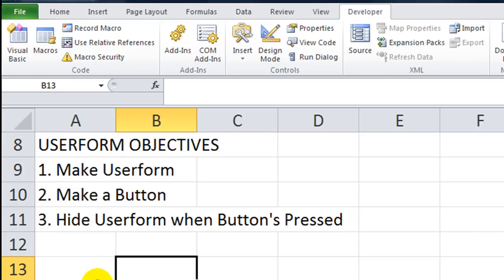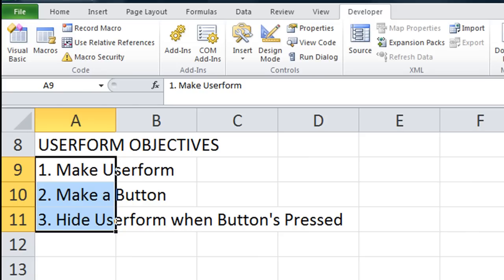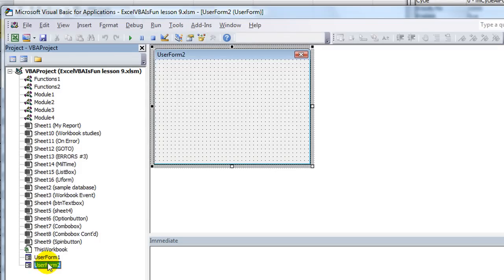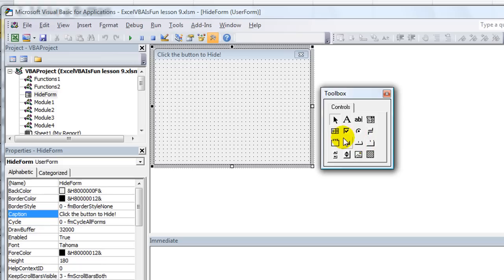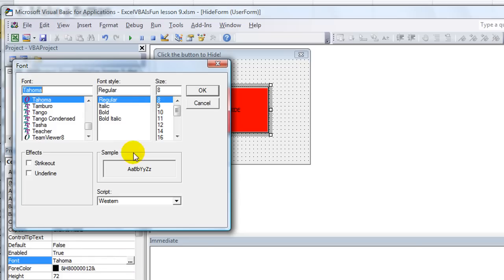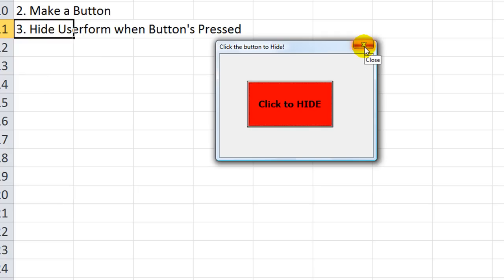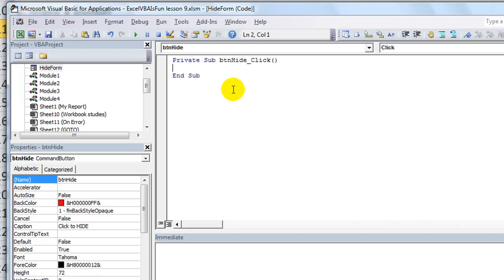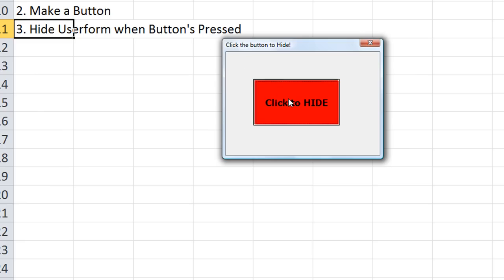Excel VBA USERFORMS #1 Make Userform, Add a Button, Button Click Hides Form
Create a simple Userform, Add a Button which hides the form. Simple. Come learn how you can do this EASILY!